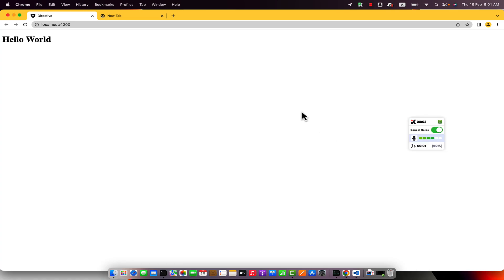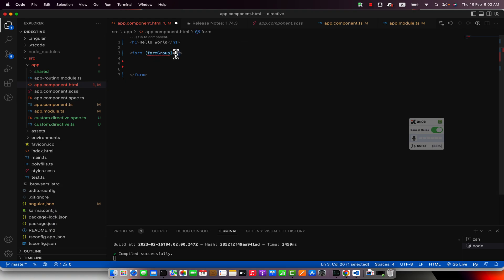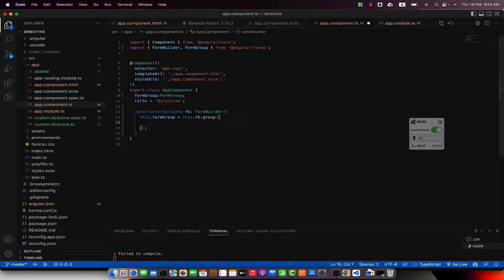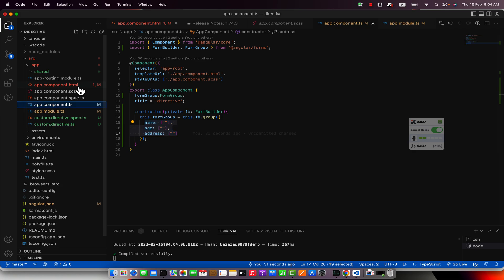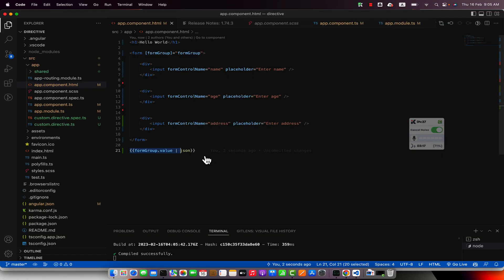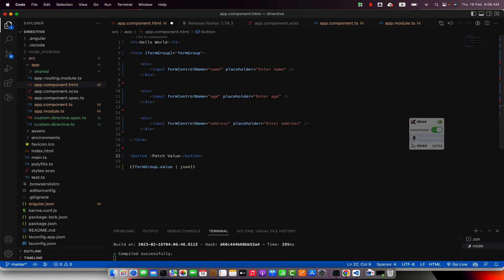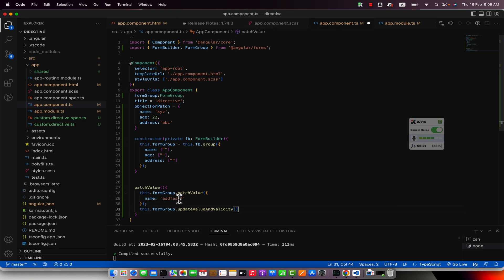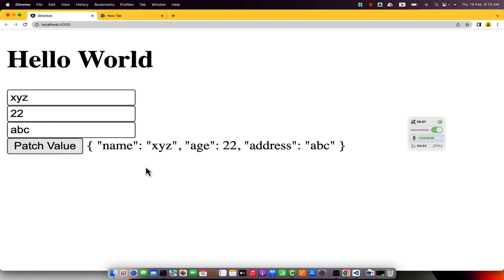How to patchValue in Angular reactive form?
Hostinger offers:
- Easy-to-use control panel
- 24/7 customer support
- 30-day money-back guarantee
- And more!

In this video, I demonstrated how to patch a value in an Angular reactive form including creating the form group, defining form fields, updating values, and reflecting changes in real-time.

Chapters:
00:00:01 Introduction to Angular project and source code
00:00:11 Adding reactive form in app component
00:01:29 Defining form group variable and creating Constructor
00:02:06 Using FormBuilder to create form group with properties
00:03:00 Defining form fields in the HTML form
00:05:01 Adding 'Patch Value' button to update form values
00:05:41 Implementing the 'Patch Value' functionality
00:07:11 Patching form values with preset object
00:08:03 Conclusion and call to action